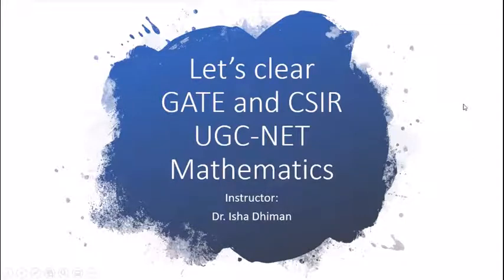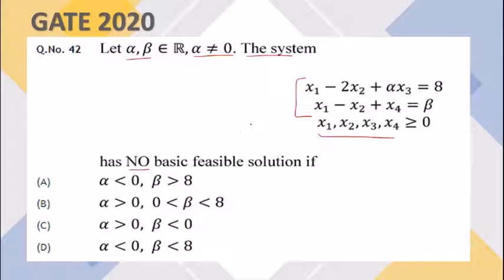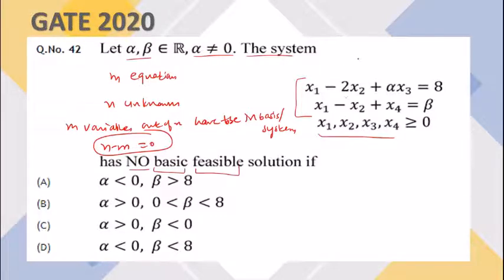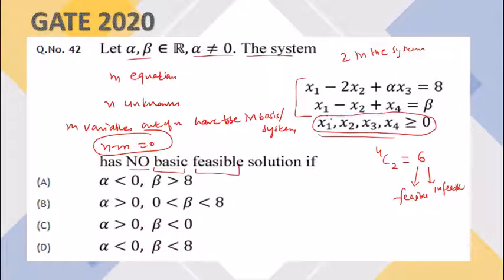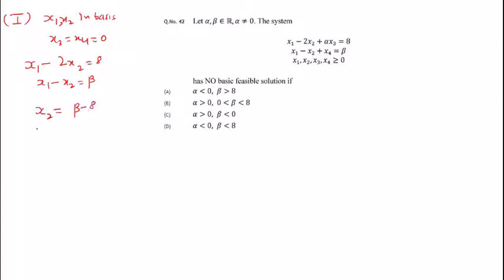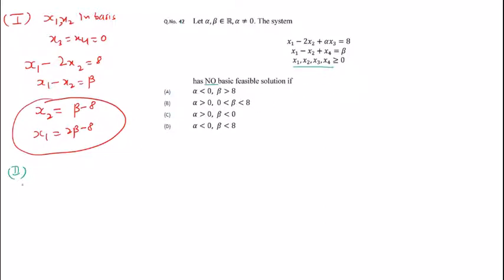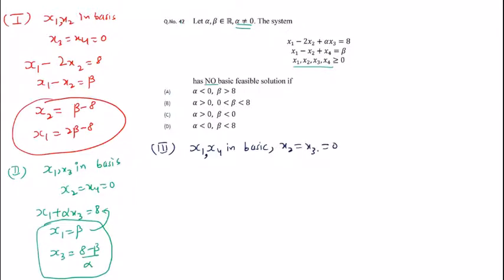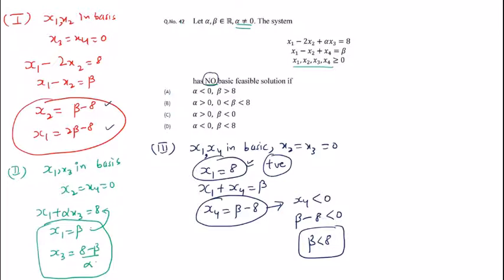LPP Que 13 GATE 2020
This question is based on the concept of basic feasible solution.